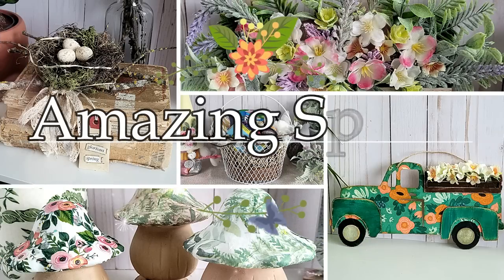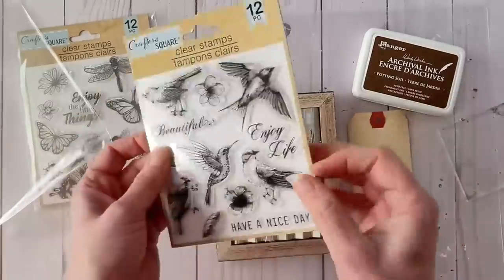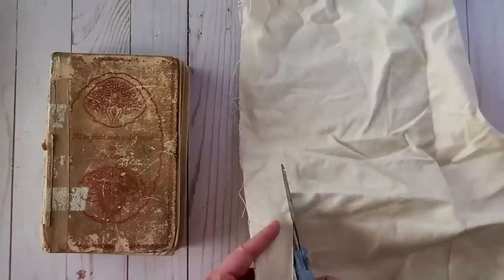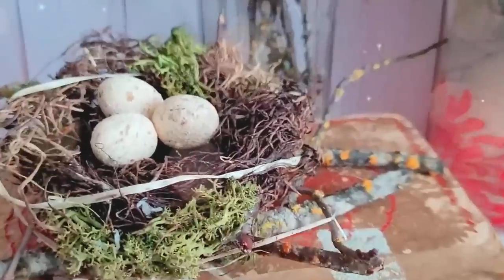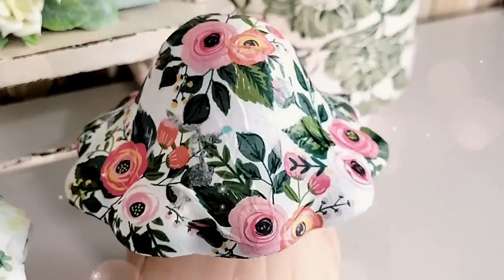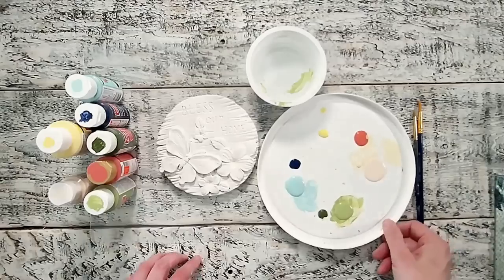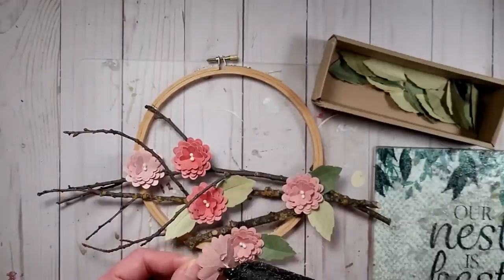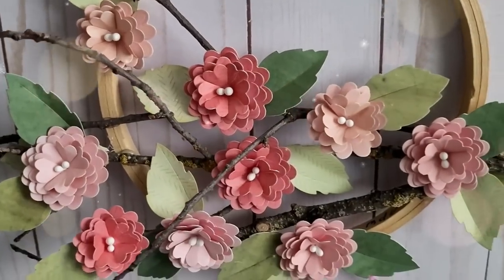20 Amazing Spring Garden-Inspired DIY Decor Ideas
20 Amazing Spring Garden-Inspired DIY Decor Ideas
Hello and Welcome. My name is Donna. I love Springtime!! So I thought I would share several ideas that you can make for your Spring home decor

Chapters:
Spring Garden-Inspired DIYs 00:00
Upcycled Tin Can with Spring flowers 00:12
Rustic Dollar Tree frame 04:09
Antique Book with nest 09:10
Decoupaged Dollar Tree Mushrooms 14:18
Dollar Tree Tin Mason Jar DIY 20:16
Altered Dollar Tree Garden plaque 25:45
DIY Dollar Tree Easter Basket 30:38
DIY Spring Die Cut Frame 34:03
DIY Spring House Plaque 38:34
Spring Blossom Hoop Wreath 43:00
DIY Spring Tiered Tray 49:08
Dollar Tree Cross DIY 54:01
DIY Prayer List 1:00:18
DIY Dollar Tree Easter Calendar Sign 1:04:23
DIY Spring Butterfly Blossom sign 1:10:55
DIY Dollar Tree Spring Blossom Grow Sign 1:17:28
Dollar Tree Wall Vase DIY 1:21:02
DIY Spring Decoupage sign 1:28:46
Dollar Tree Wood Truck DIY for Spring 1:35:56
DIY Spring Decoupage wood sign 1:48:37
Spring Trash to Treasure DIY wall hanging 1:54:18

⭐Amazon Favorites: NA